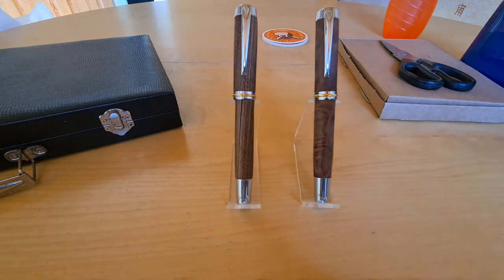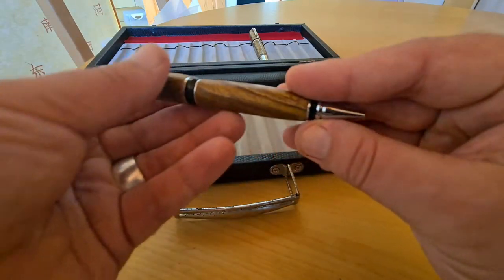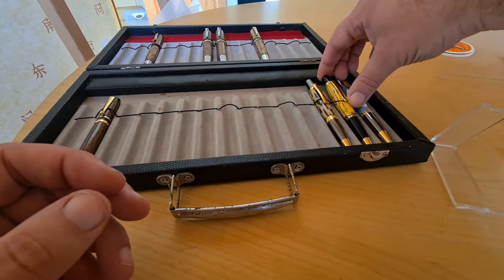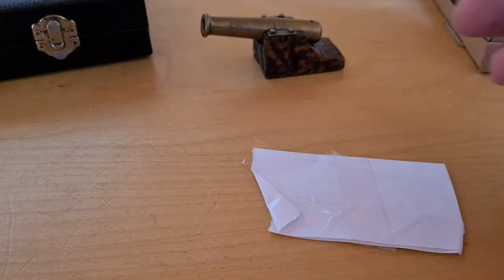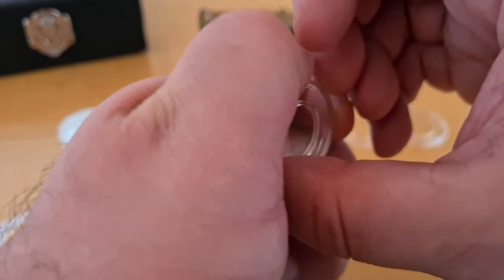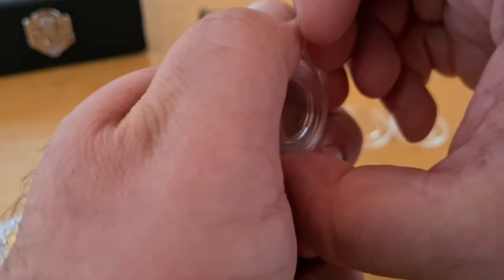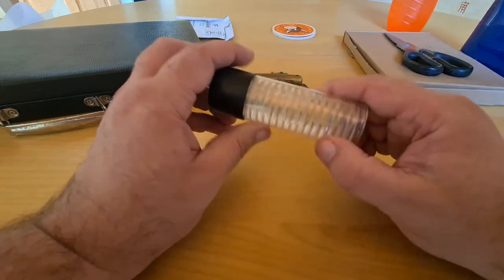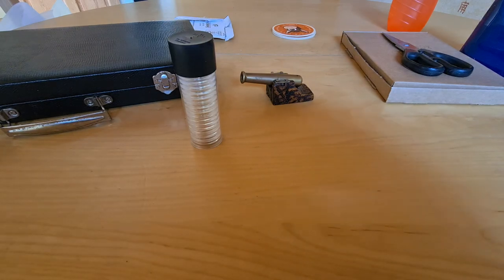Gold, Platinum, And soo much more 💙👍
Thank you everyone for your support and encouragement 🙏.  If you can help locate the missing years 2016, 2017 for the Britannia 1/10th gold that would be great.

If your looking for a Krugerand 1/10th and fancy swapping shout.

I am also interested in more 1/10th Britannias in Gold and Platinum only.

Thank you AceBullion®️